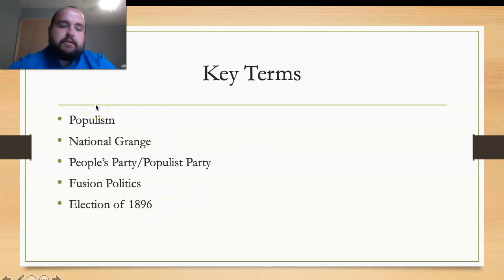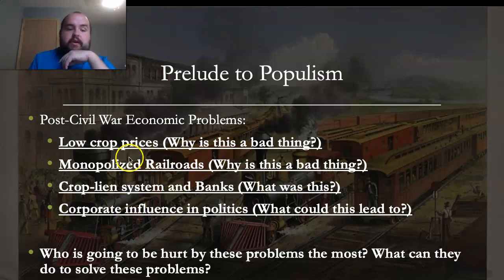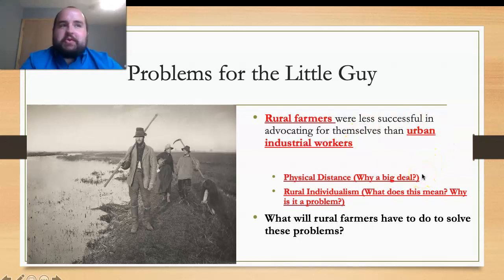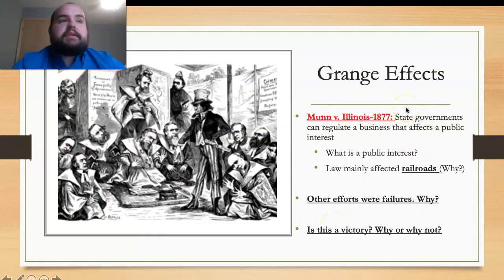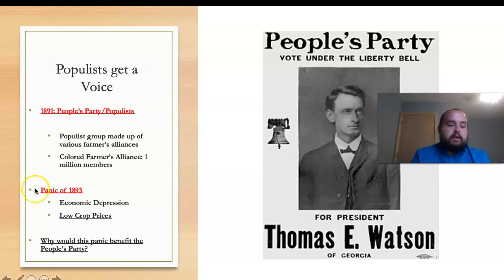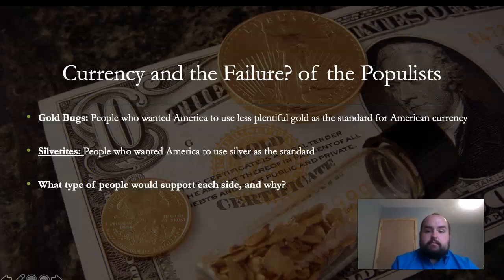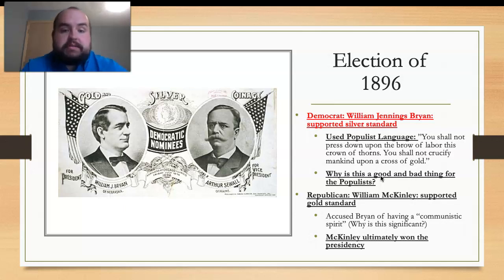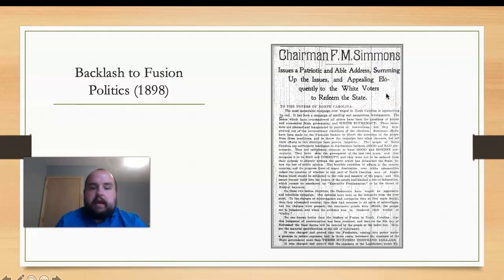Populism and Interracial Politics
This is topic 1 for Week 4 of my American History 2 class at AB Tech.